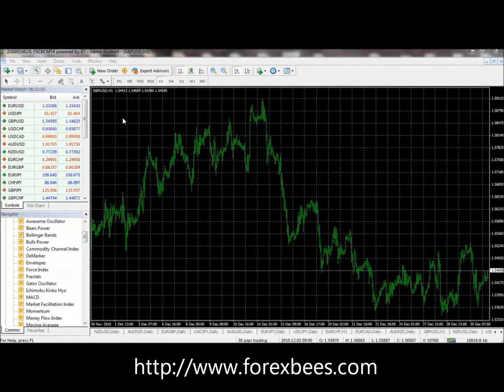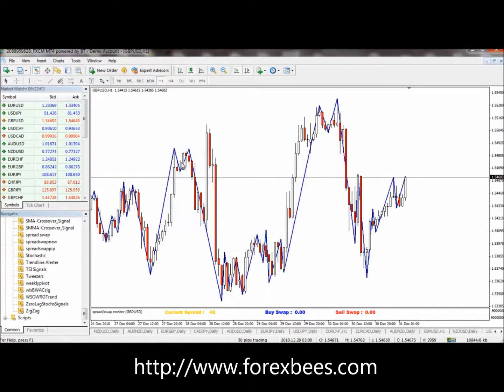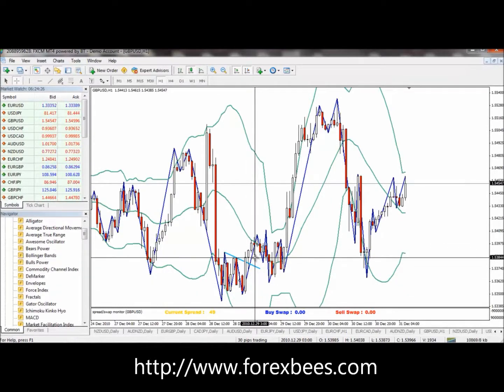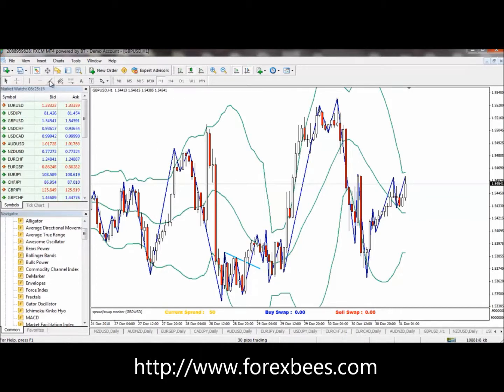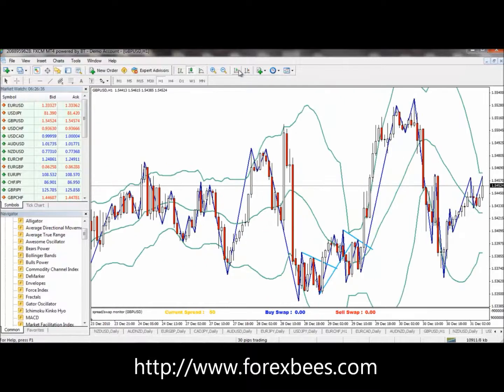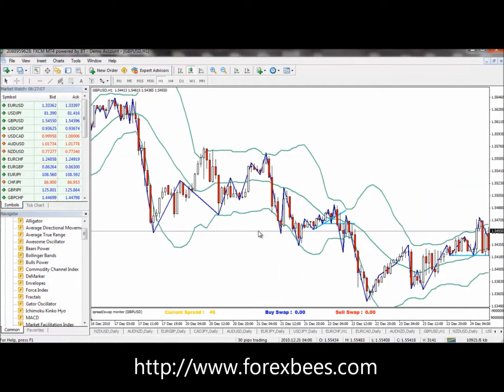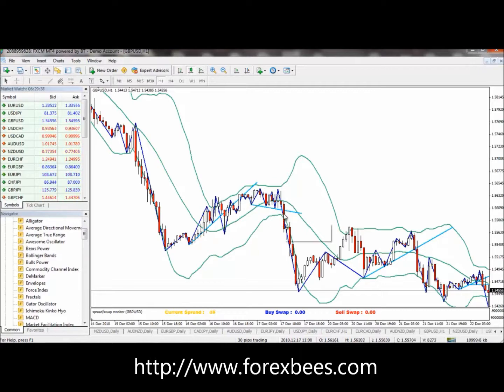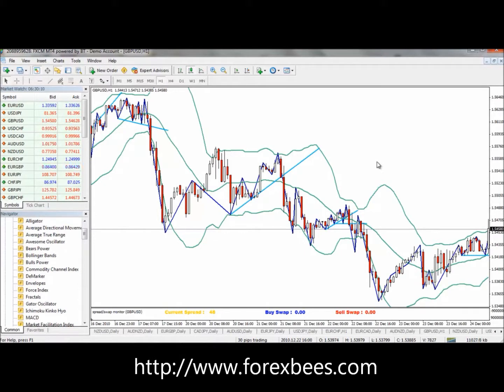zigzag breakout strategy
This is a strategy based on zigzag indicator and bollinger bands. Using this strategy you can find a lot of trading opportunities for many different currency pairs.